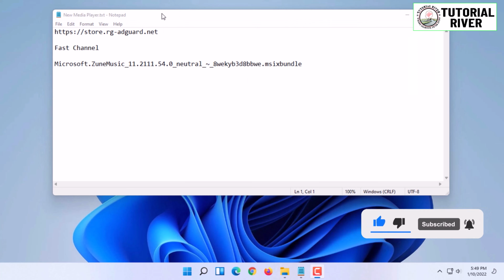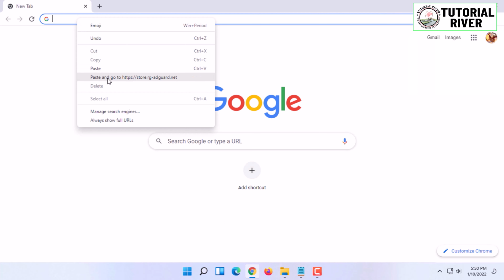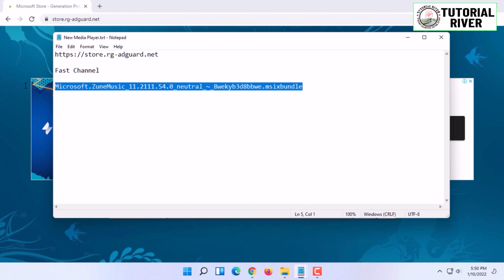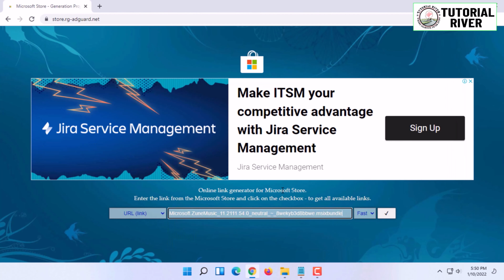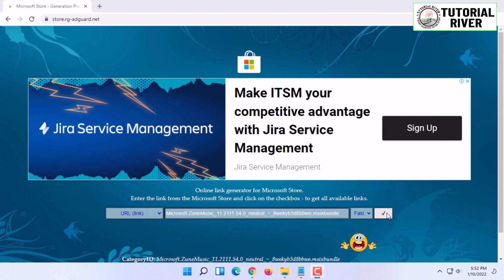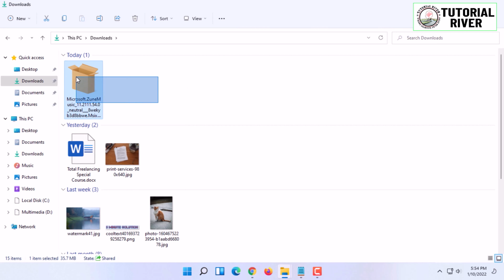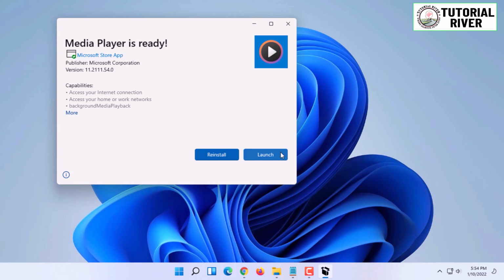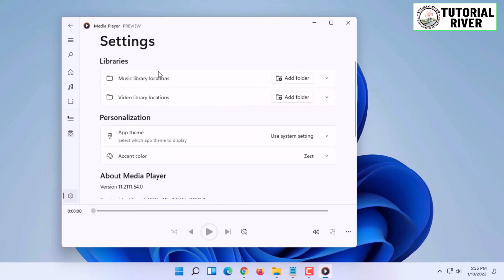How to install New Media Player on Windows 11 [ Easy Steps ]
On Windows 11, there is a new version of the Media Player app that replaces the Groove Music app. The newly redesigned app features a brand-new interface that follows the Windows 11 design language. For example, the new interface has rounded corners, semi-transparent materials, and supports the dark and light color system modes.